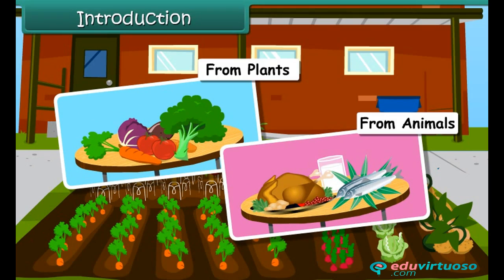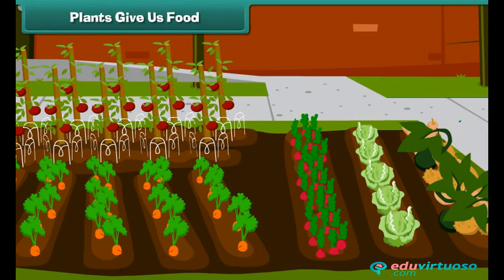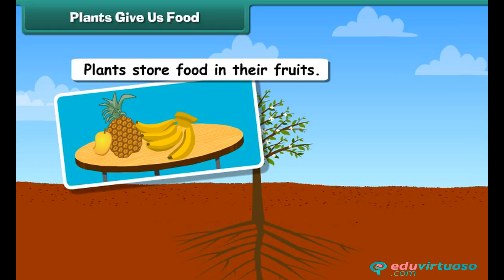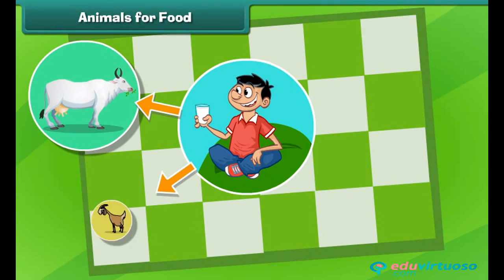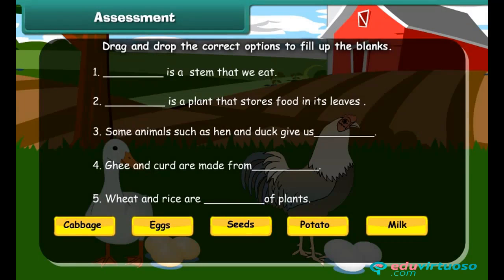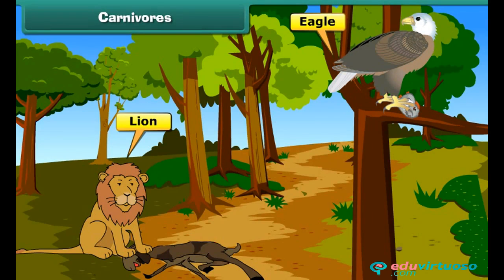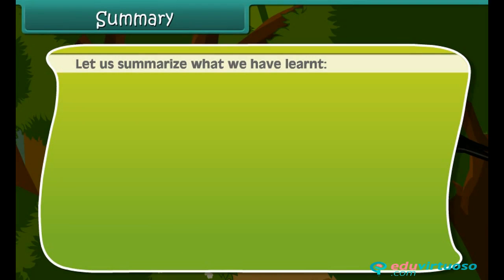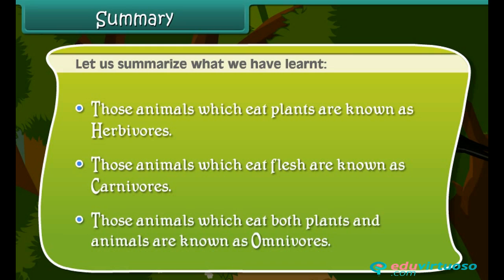Grade 4 | Science | Source Of Food | Free Tutorial | CBSE | ICSE | State Board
Welcome to our detailed video tutorial on "Sources of Food" for Class 4 Science! In this video, we will explore the fascinating world of food sources and understand why they are essential for our growth and energy.

What You'll Learn:
- List the sources of food
- Discuss the plants and animals that provide us food
- Define herbivorous, carnivorous, and omnivorous animals

Key Topics Covered:
- Importance of food for growth and energy
- Plants as a source of food: Fruits, vegetables, cereals
- How plants prepare and store food
- Animals as a source of food: Milk, eggs, and meat
- Types of animals based on their eating habits: Herbivorous, Carnivorous, and Omnivorous

For more free resources and educational content, and enhance your learning experience with our platform's extensive materials designed to support your educational journey.